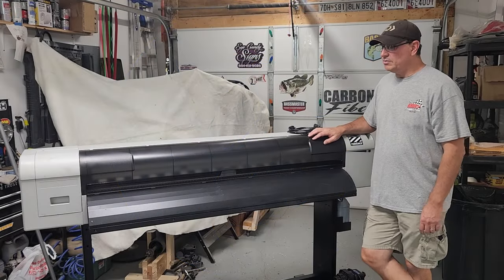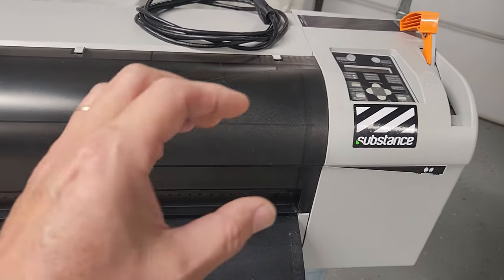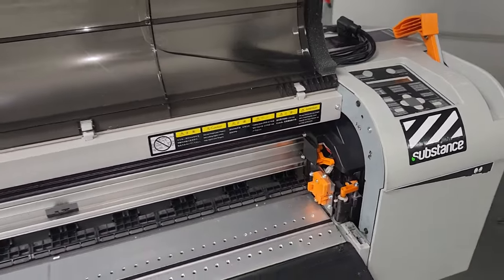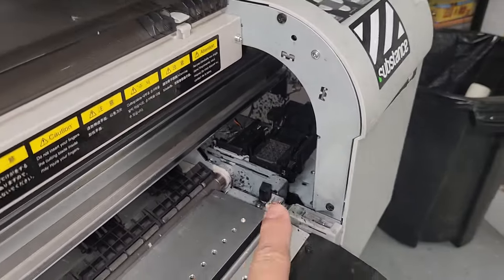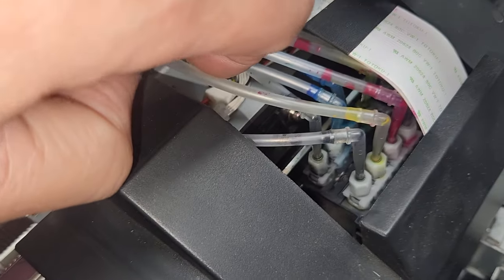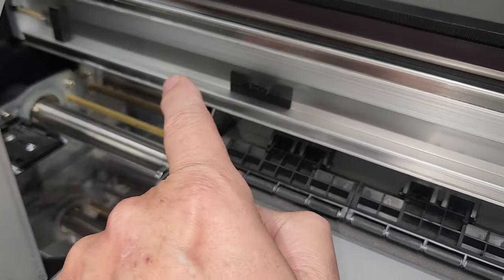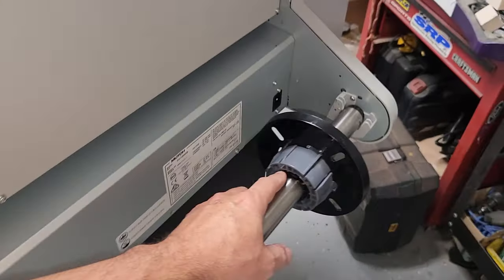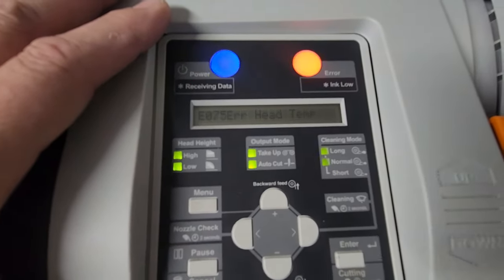Watch This Before Buying A Used ECO-SOL Sign & Wrap Printer!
Tips and tricks to look for when buying a used Eco Solvent sign printer. These are just some of the basics to look over, always, always, always ask for the nozzle check or have the printer print something in front of you first. If the seller can't provide a good print out or if the print is questionable you may have bigger issues YOU may have to deal with. Most used printers don't have any kind of warranty, sold as is and if you pay cash it's buyer beware!